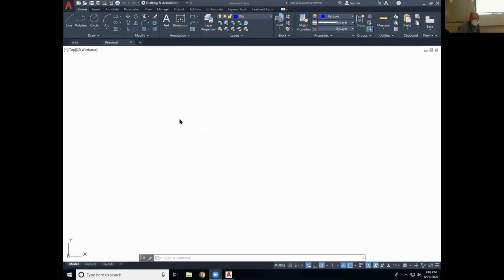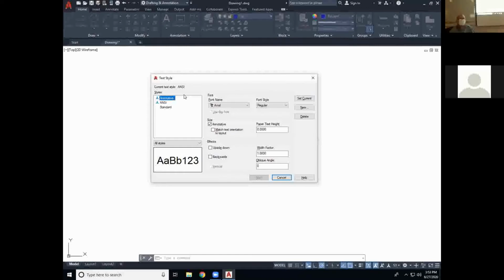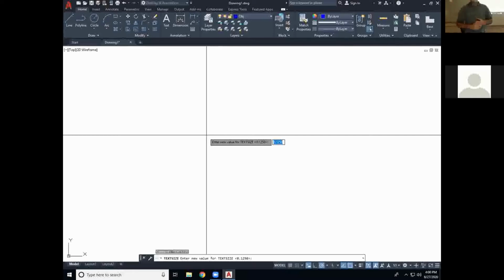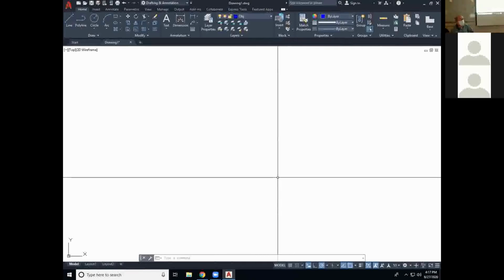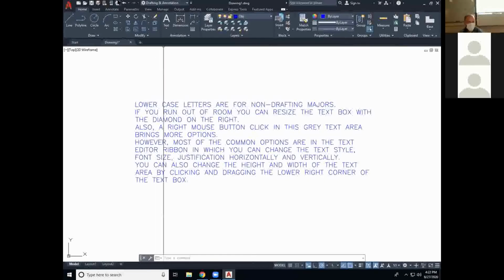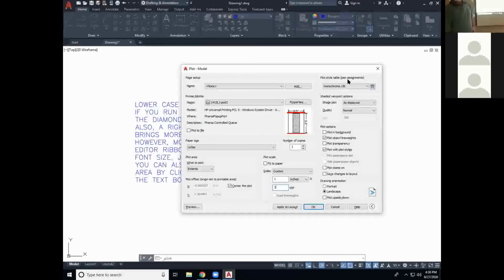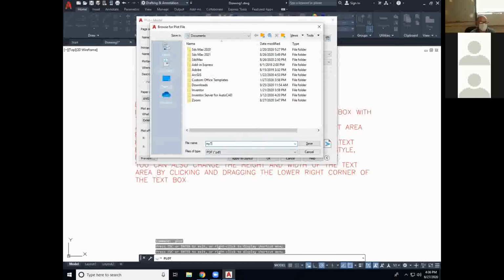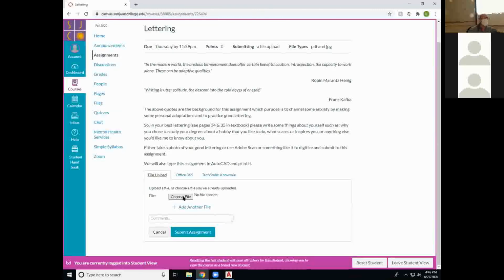Introducing AutoCAD Using It's Text Tool.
This is a discussion of using AutoCAD with a short writing assignment.